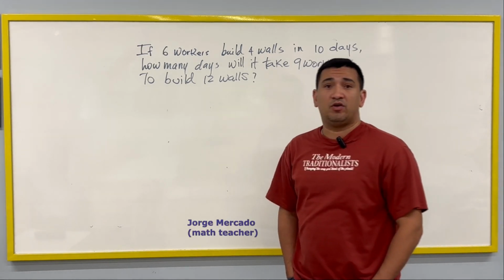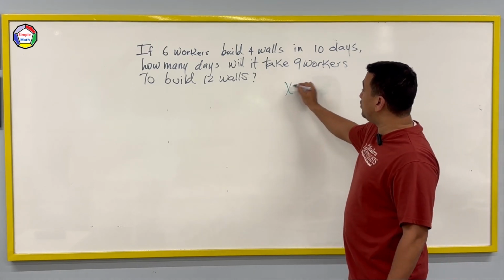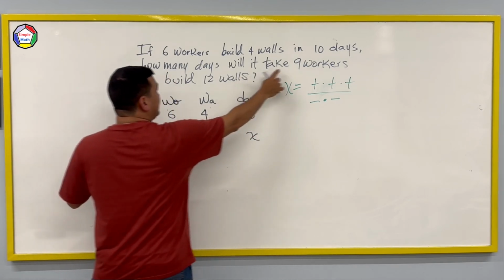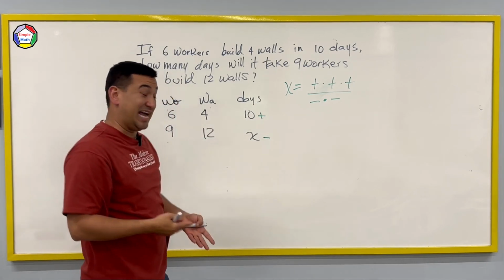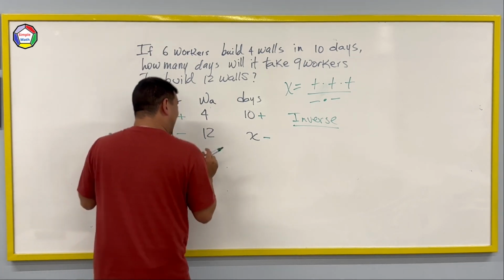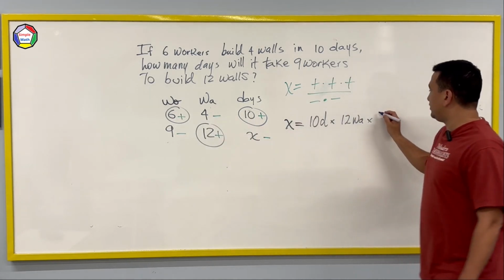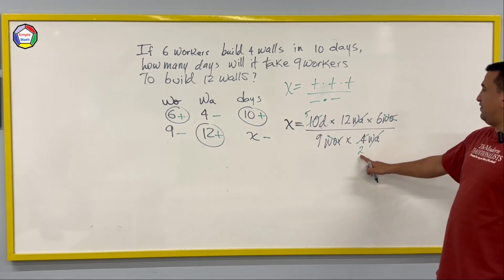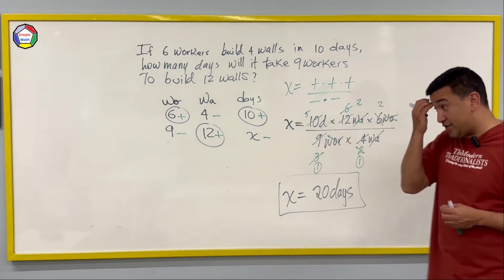Compound rule of three, Example 1